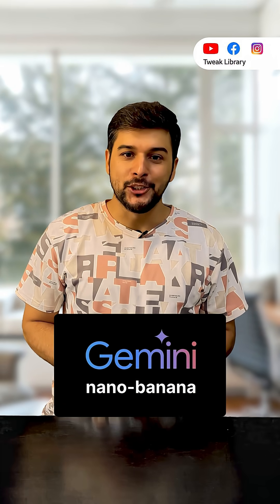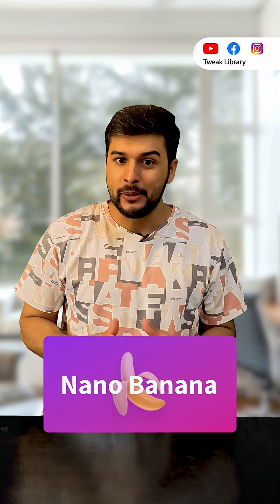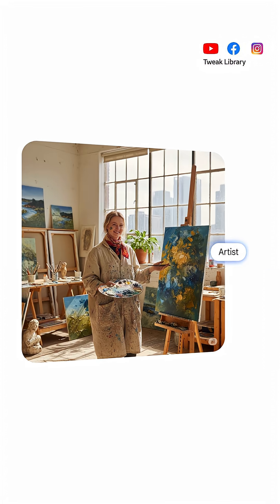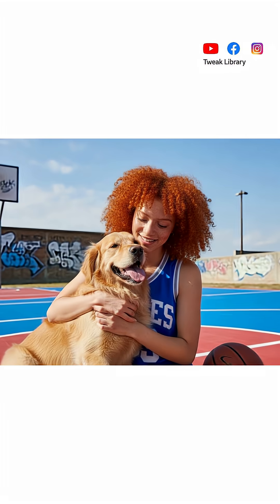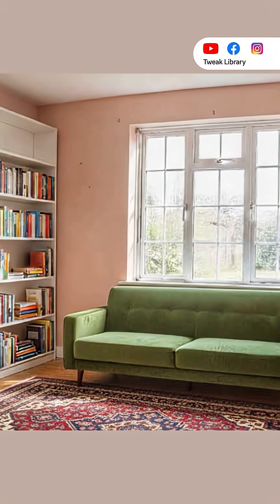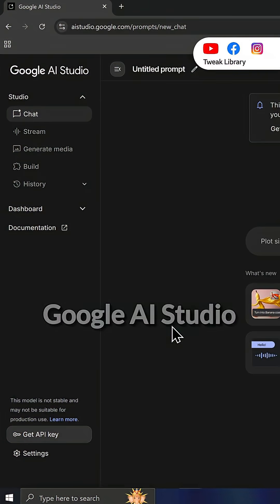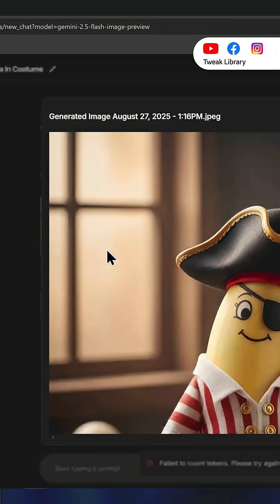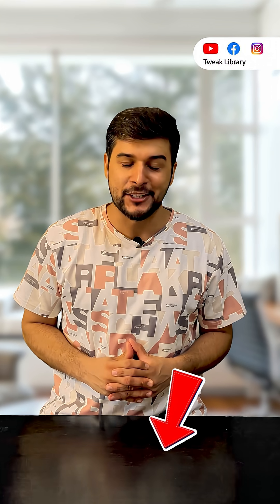What Is Google Nano Banana? Secret AI for Pro Image Edits!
Discover the power of Google Nano Banana, the secret AI tool for pro-level image editing that’s creating a buzz among creators. In this video, we’ll explain what Google Nano Banana is, how it works, and why it’s perfect for designers and content creators. You’ll also learn how to use Gemini 2.5 Flash, Google’s cutting-edge AI model, to get faster, smarter, and high-quality edits in just seconds. From quick photo fixes to advanced editing tricks, this video covers everything you need to take your editing game to the next level using AI.